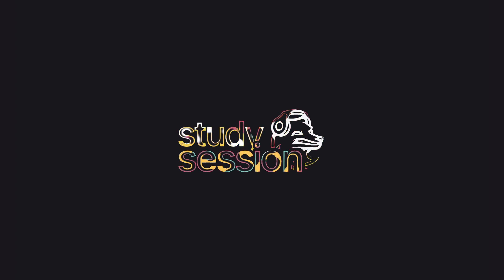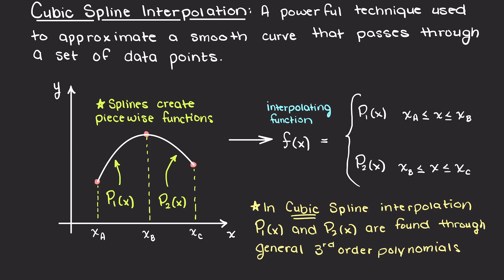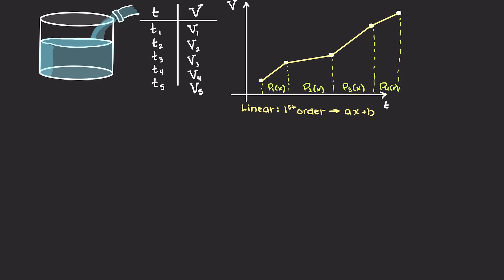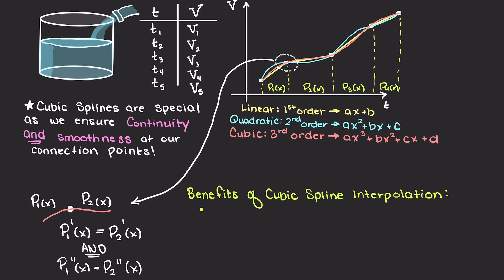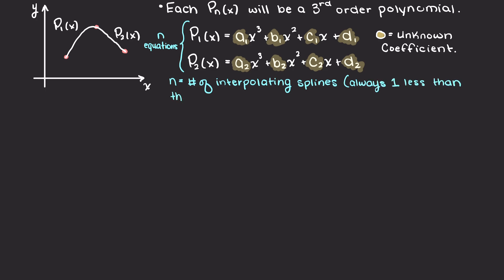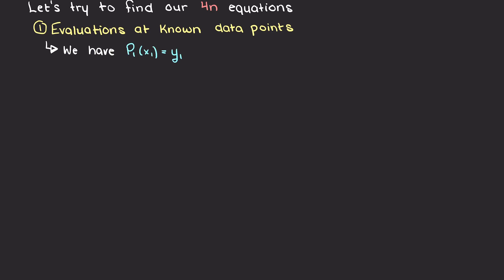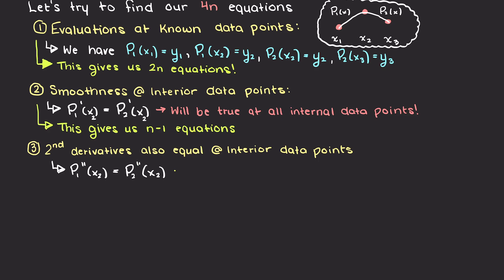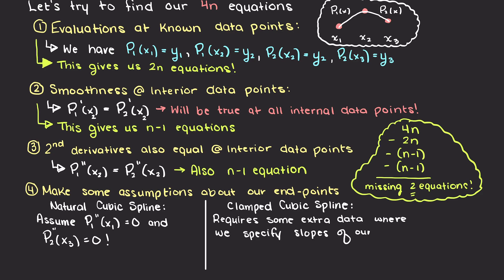Cubic Spline Interpolation Theory | Numerical Methods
Let’s learn more about Cubic Spline Interpolation Theory! In this educational and informative tutorial, we delve into the fascinating world of cubic spline interpolation.

Cubic spline interpolation is a powerful mathematical technique used to approximate a smooth curve between data points. It offers a flexible and accurate method of connecting discrete data points, making it widely employed in various fields such as computer graphics, numerical analysis, and data visualization.

In this video, we provide a comprehensive overview of the theory behind cubic spline interpolation. We explain the fundamental concepts, including the construction of splines, the determination of spline coefficients, and the mathematical formulas involved.

Through intuitive explanations and visual demonstrations, we guide you step by step through the entire process of cubic spline interpolation. You will gain a deep understanding of how this technique works and how to apply it to your own data sets effectively.

Whether you are a student, a programmer, or simply curious about the mathematics behind curve fitting, this video is perfect for you. Join us as we demystify the theory behind cubic spline interpolation and equip you with the knowledge to use this powerful tool in your own projects.

This timeline is meant to help you better understand the theory behind cubic spline interpolation theory:
0:00 Introduction
0:19 What is cubic spline interpolation?
1:12 Cubic splines vs linear splines vs quadratic splines
2:12 Benefits of cubic spline interpolation
2:40 How to find a cubic spline interpolation function?
6:22 Outro